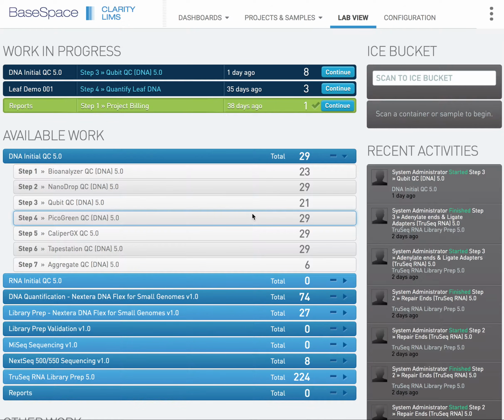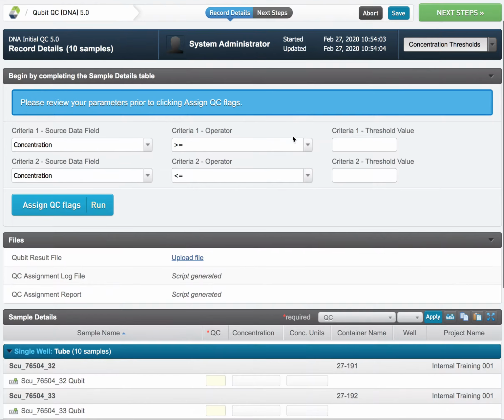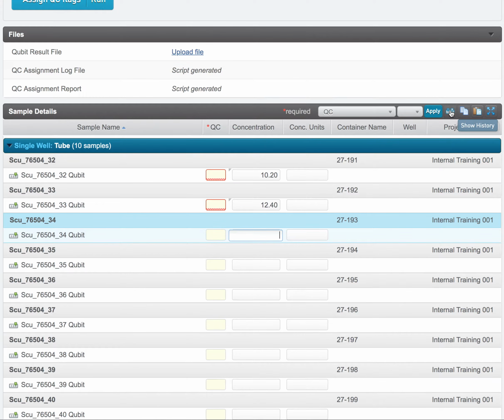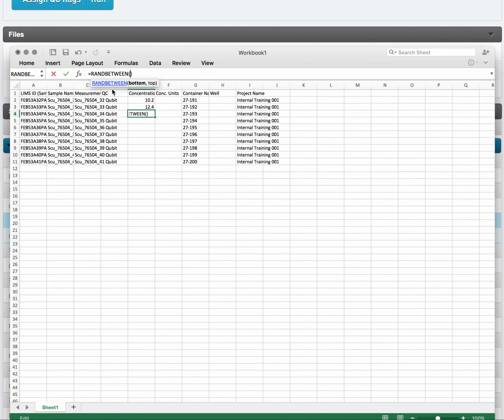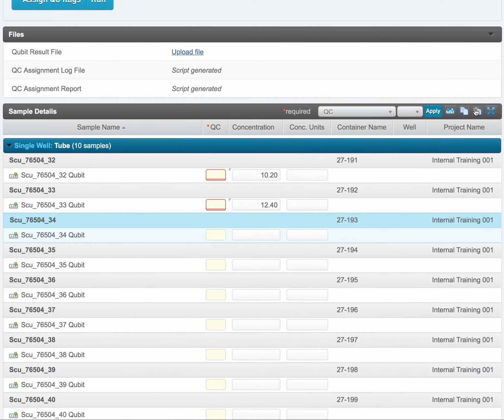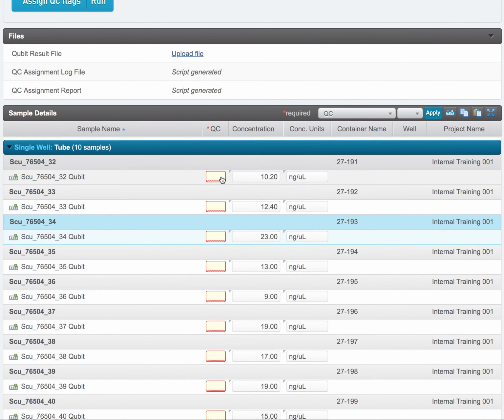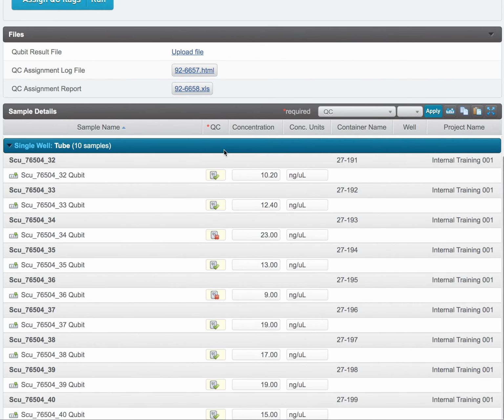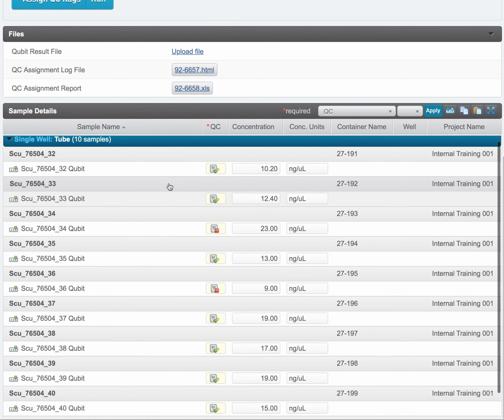BaseSpace™ Clarity LIMS Qubit Step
In this user training video, you will learn how to use BaseSpace™ Clarity LIMS to record a Qubit QC step.
QB#9720